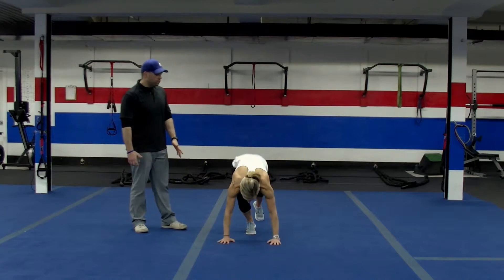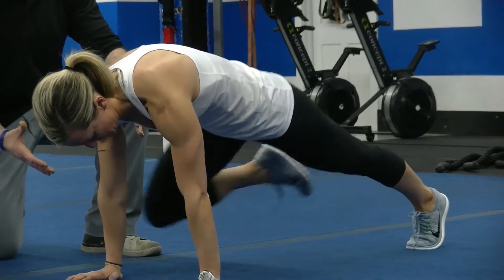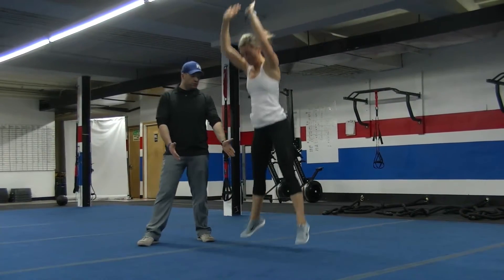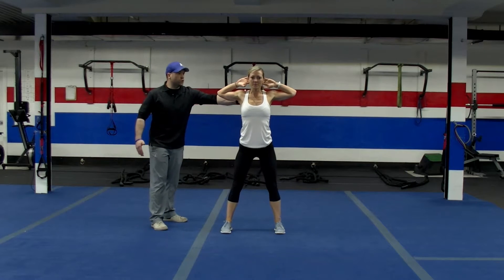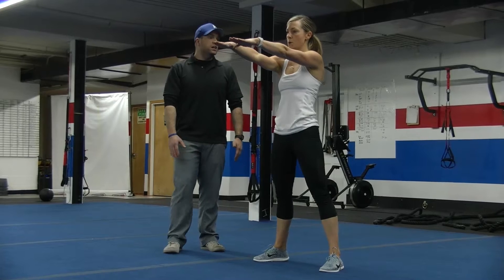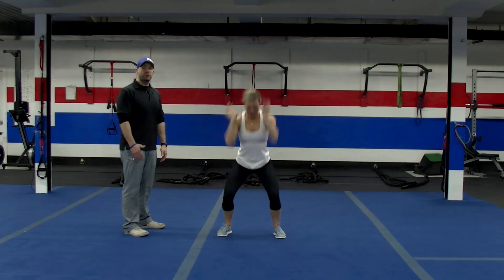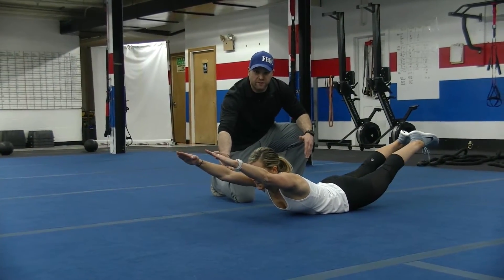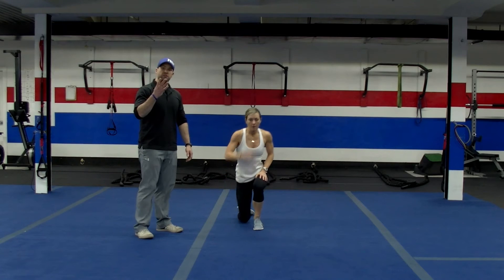Weekend Warrior Workout #12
Ok, this week's workout has a small amount of exercises, but a HIGH amount of reps to really get your heart rate going.

Start with a 5 minute warm up and then you're going to do 3 sets of the following exercises:

Cross Body Mountain Climbers
Burpees (x5)
Prisoner Squats
Burpees (x5)
Supermans

On the first set, you will do 50 reps of the Cross Body Mountain Climbers,  Prisoner Squats and Supermans, Set 2 will be 30, set 3 will be 20. (For the Mountain Climbers, it's 25 on each leg, 15 on each leg and 10 on each leg.)

Burpees will always be 5 reps.

After you finish your 3 sets, finish with 5-10 minutes of cool down.